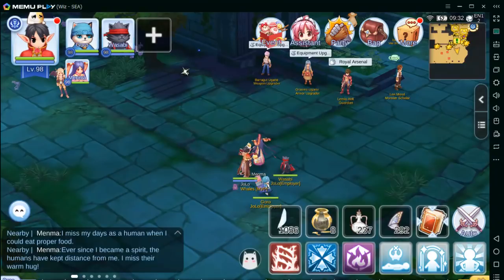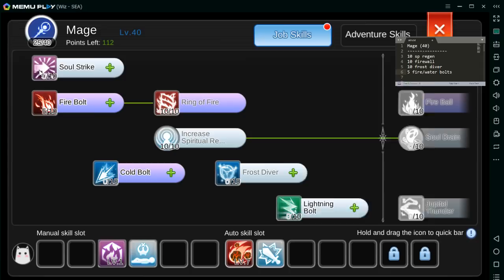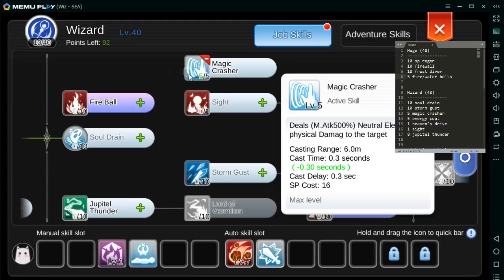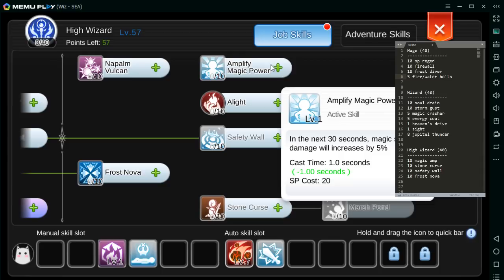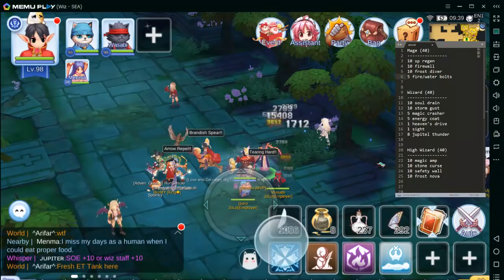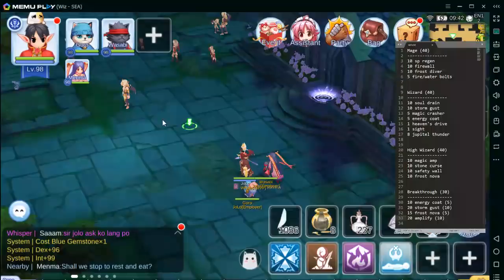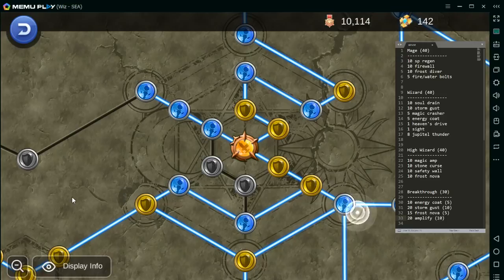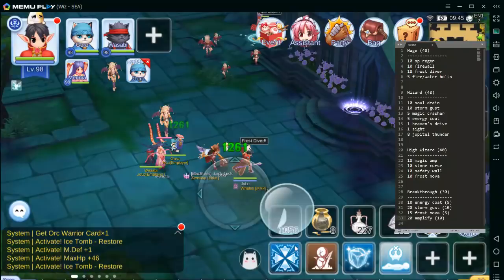[Protip] High Wiz breakthrough skills - MVP hunt build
In this video I'll show you my wizard skill build that is mainly used for MVP hunt.

We'll also discuss the breakthrough levels, where we can put additional points in some of our skills.

P.S. sorry for the poor audio, I'll try to speak louder in future vids :) For now just max the volume haha